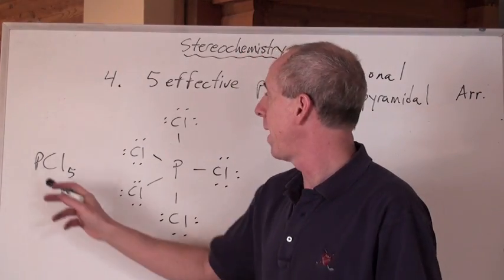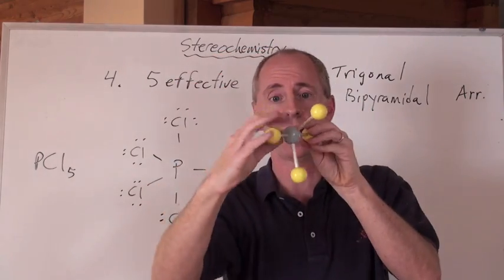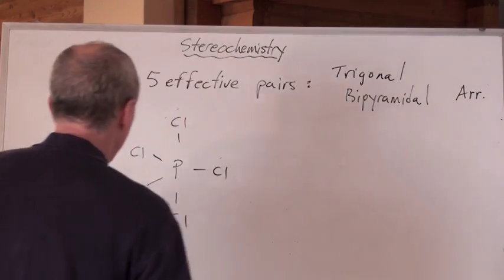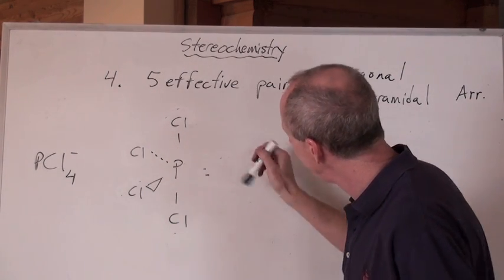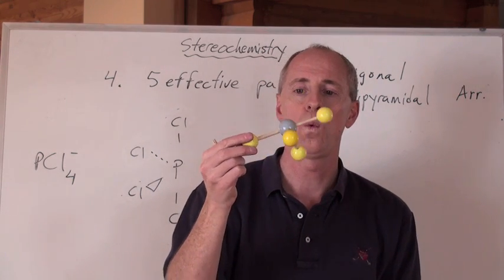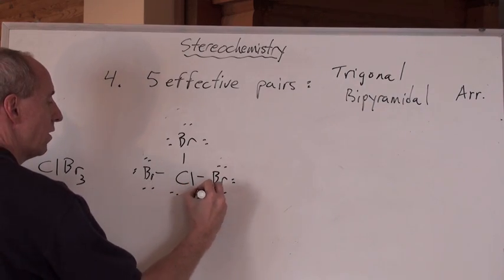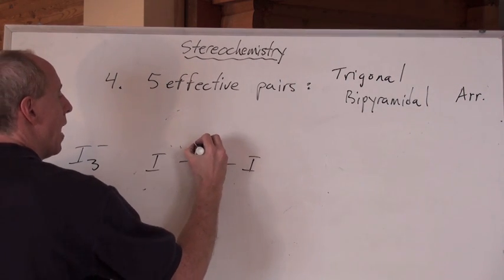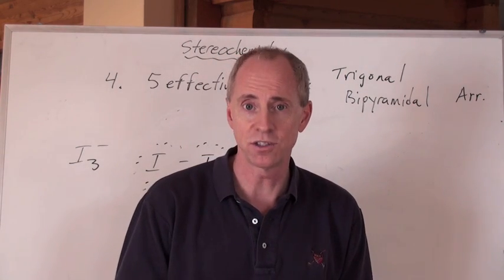Chemguy Chemistry : Molecular Shapes 4: 5 Effective Pair Shapes